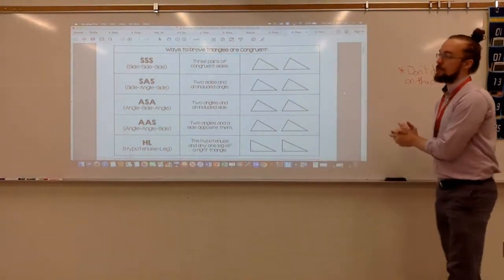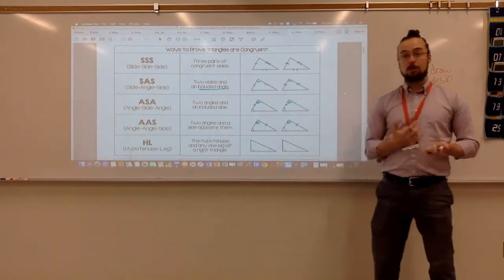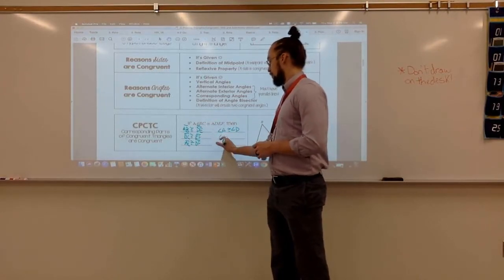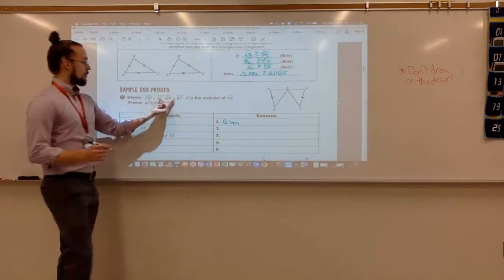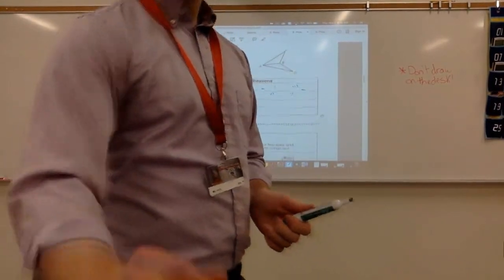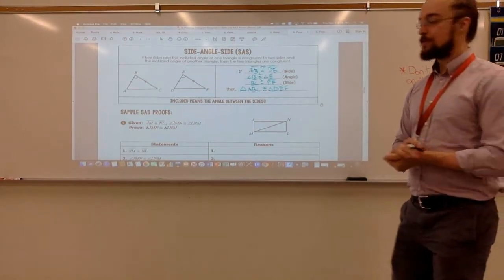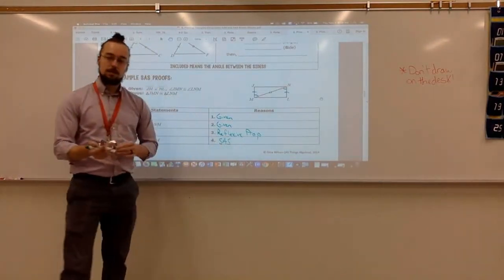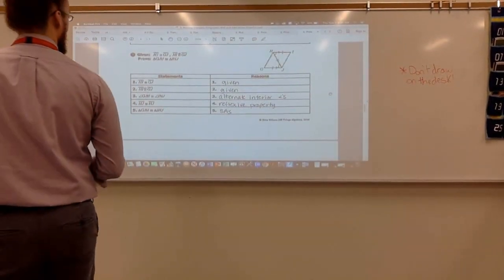11/7/19 Mr. Fach